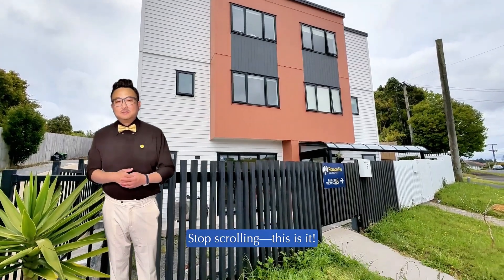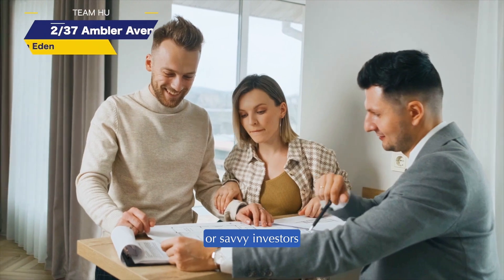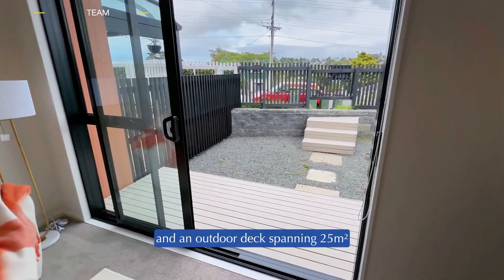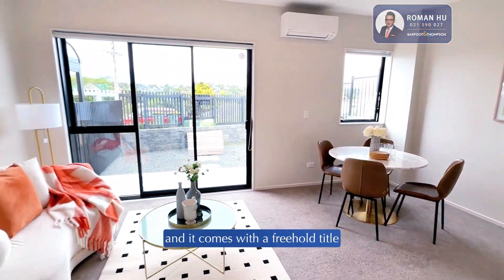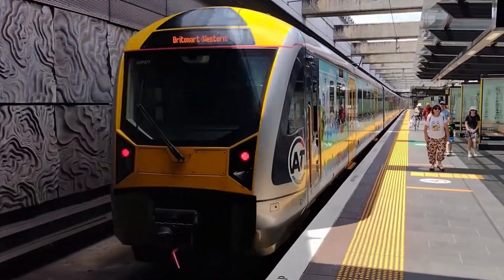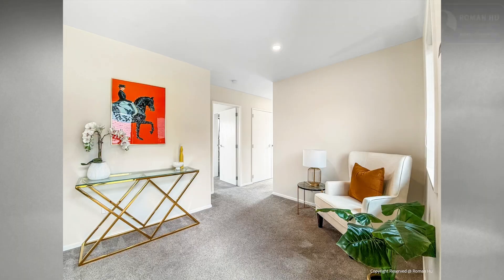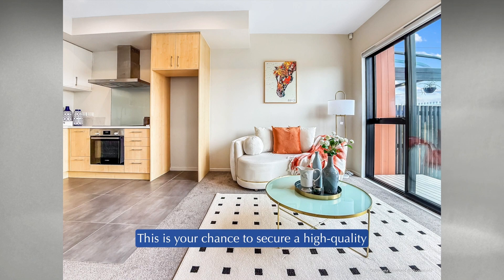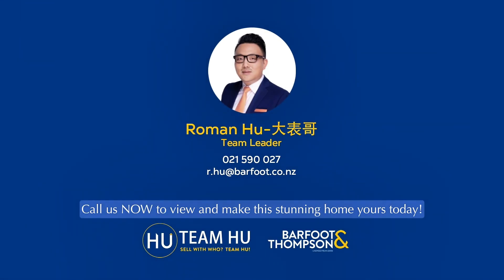2/37 Ambler Avenue, Glen Eden - Roman Hu and Gary Singh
Modern Comfort, Must Sell Now!

This nearly-new, modern duplex home is your chance to secure an elegant and affordable property just in time for Christmas & New Year. With its stylish design, quality finishes, and good ...

Property Marketed by: Roman Hu, Royal Heights and Gary Singh, Henderson